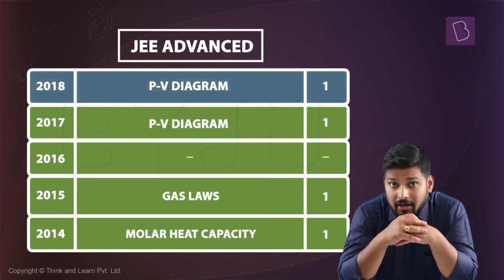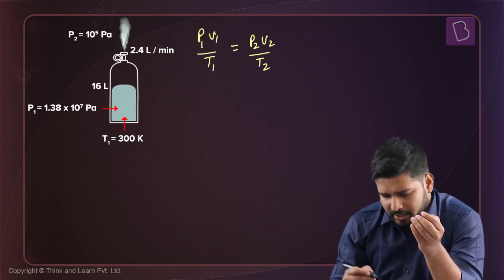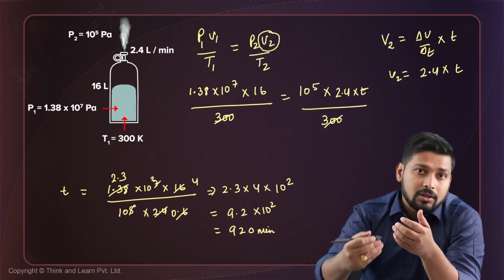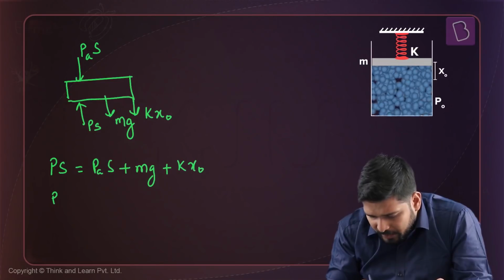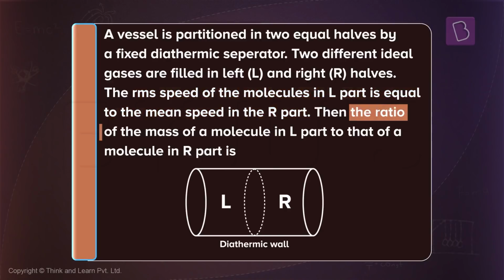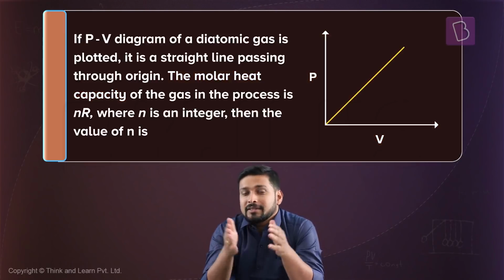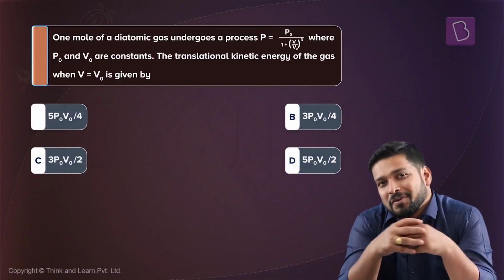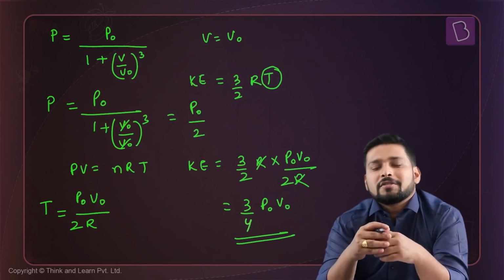Kinetic Theory of Gases | Solved Questions | Target JEE | JEE Physics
🚀✍️ Download Chapter-wise Session Notes, FREE DPPs & Chapter Test PDFs Now⬇️
✅ JEE Ranker's Batch The next chapter in Heat and Thermodynamics section is Kinetic Theory of Gases. This chapter deals with the behaviour and various properties of the gases. The topics you mainly study here are various gas laws such as Boyle’s law, Charle’s law, Gay-Lussac’s law etc. You study about ideal gas equation, the relationship between pressure and kinetic energy of a gas. You study about various speeds of the gas molecules such as rms speed, average speed, most probable speed. Further, you study about law of equipartition of energy and different processes that can be carried out on an ideal gas such isochoric process, isobaric process, isothermal process etc.
This video has five questions for you.

Preparing for the JEE Exam? Get access to engaging video lessons for concept clarity & tackle every problem in an easier way. With BYJU'S JEE, target IIT JEE Main & Advanced along with CBSE/ICSE or any boards with equal ease. High definition visualization techniques help in JEE exam preparation, revision and retention of concepts. Made by IITians, BYJU'S is everything you need to crack the JEE,